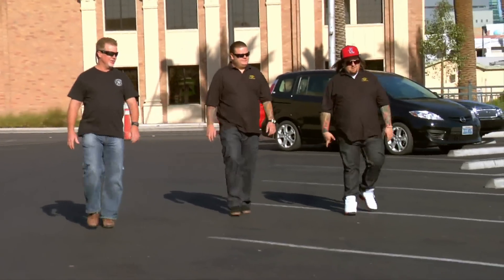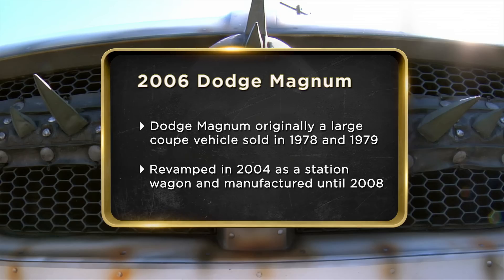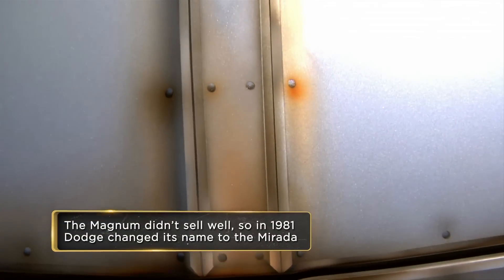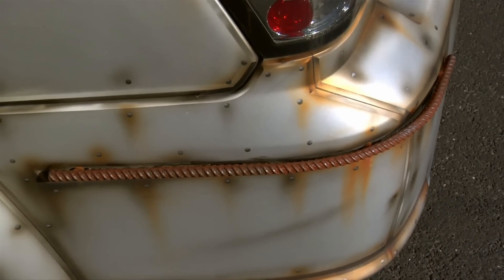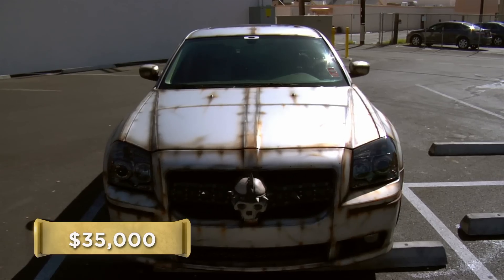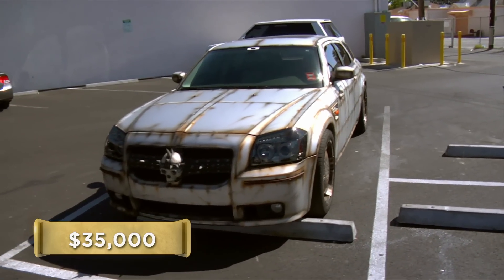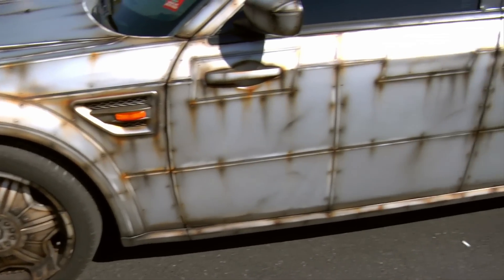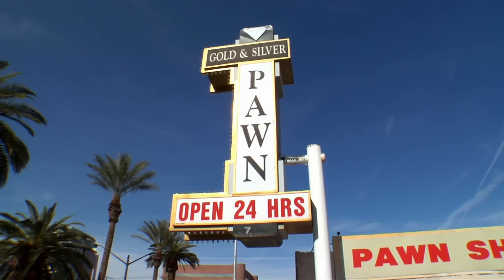Pawn Stars: DODGE MAGNUM Goes from SALE to PAWN (Season 8) | History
After Corey's offer is not even close to this seller's original asking price, he decides to pawn his Dodge Magnum wagon for some gambling money in this clip from Season 8, "No Shoes, No Shirt, No Service."